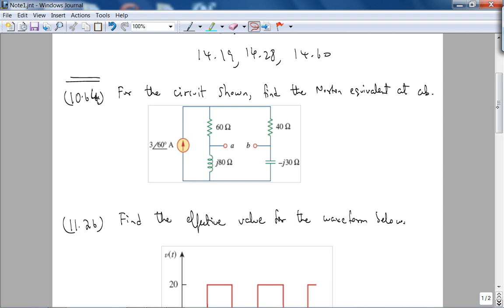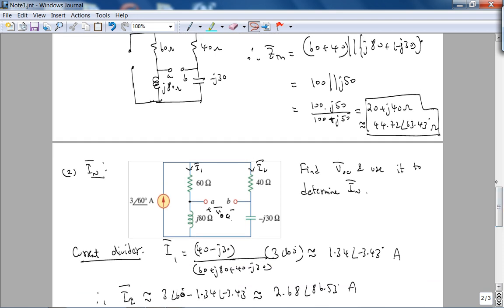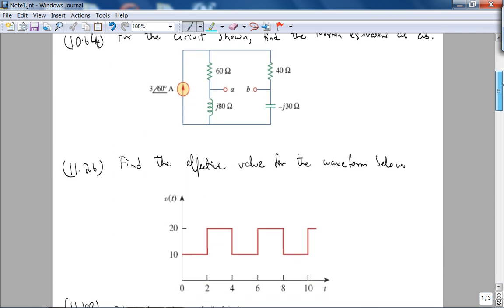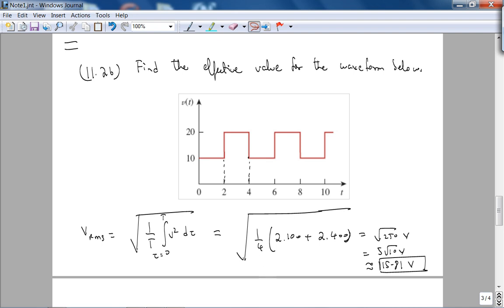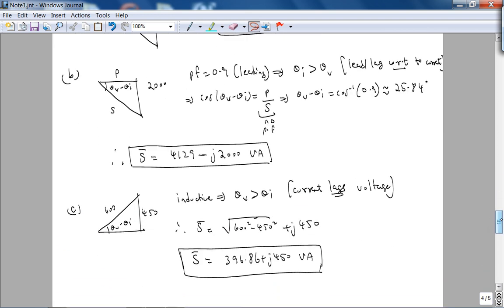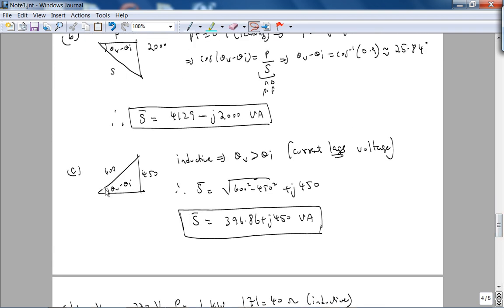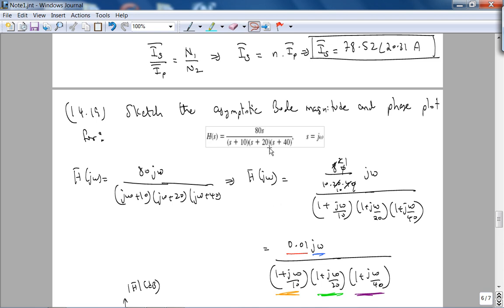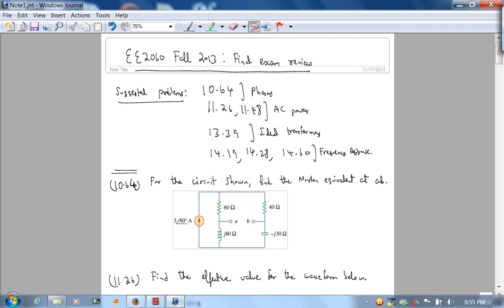ee2060 - Fall 2013 - FinalExamReviewProblems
These set of problems review phasors, AC power, ideal transformers and frequency response (bode plots).  Link to .pdf of the lecture: